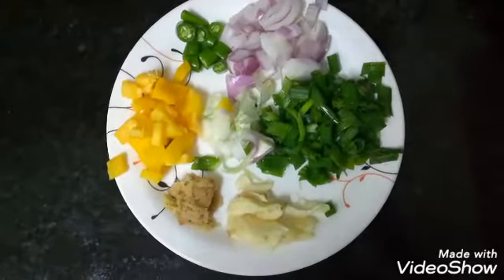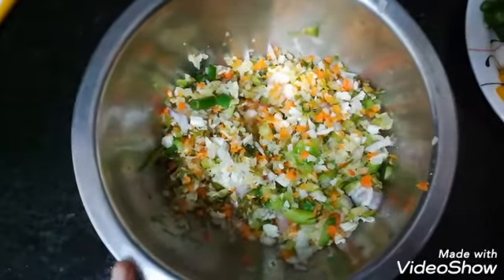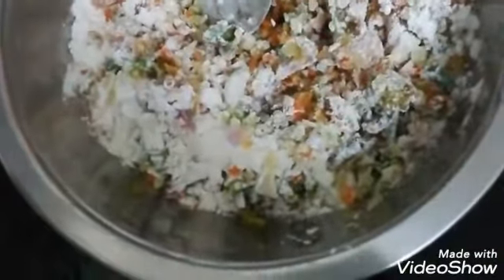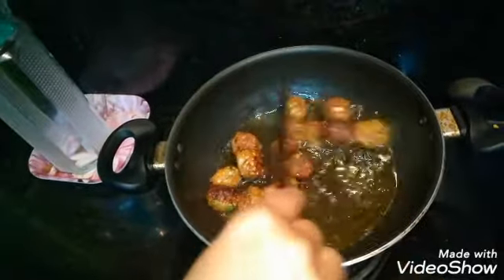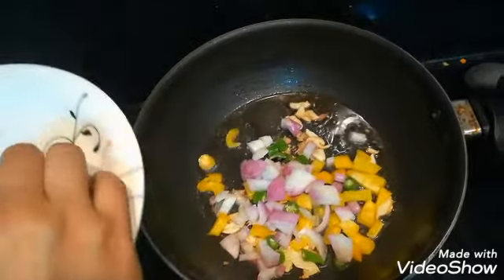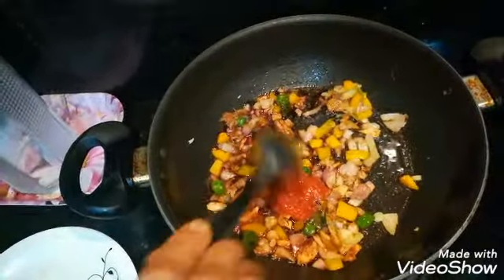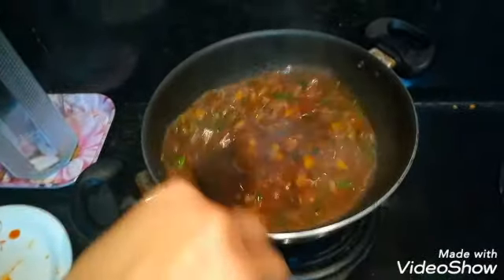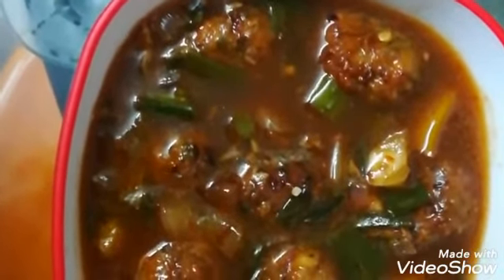Veg manchurian restro jaise banaye